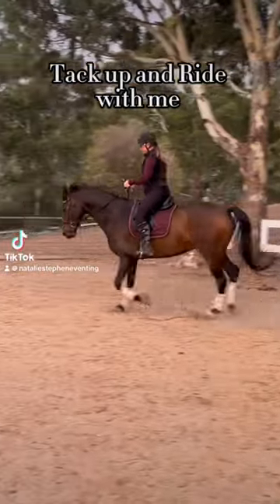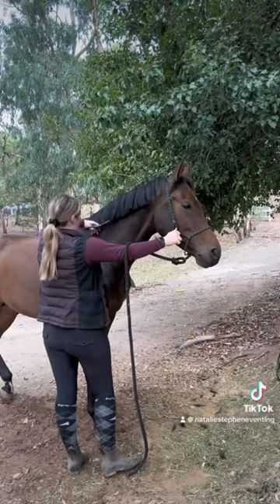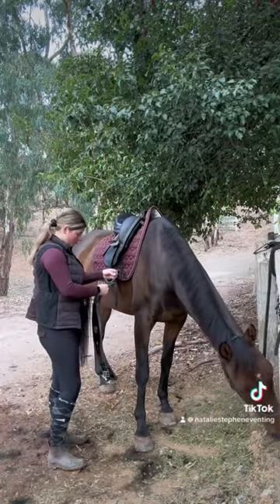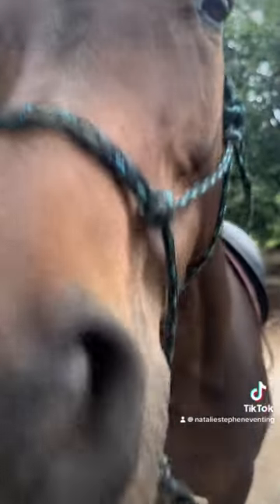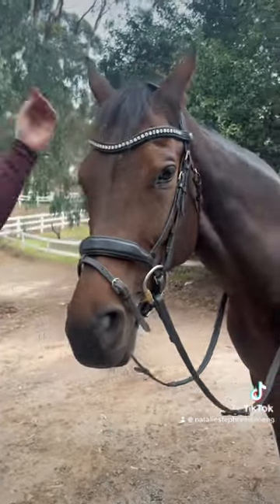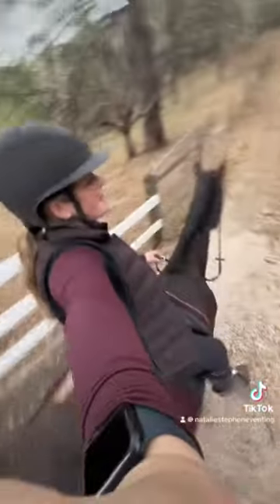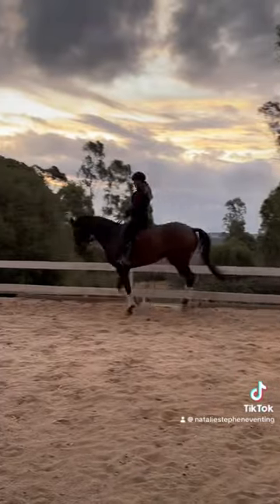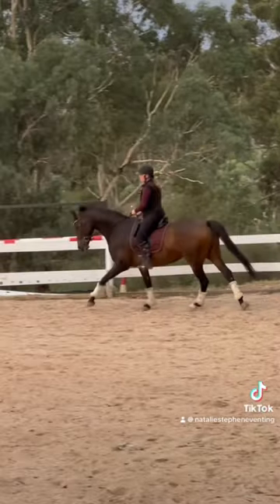🤍 vlog equine equestrian equines horseriding horsegirls ootd horselover